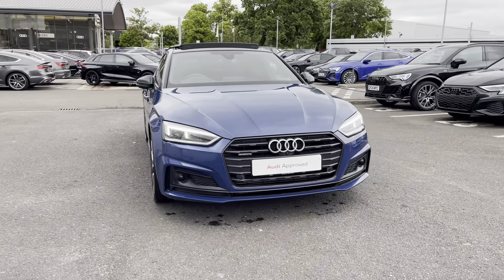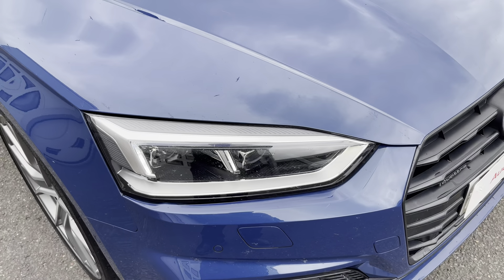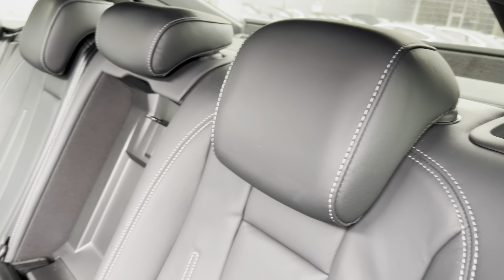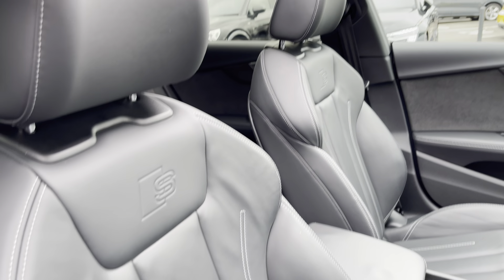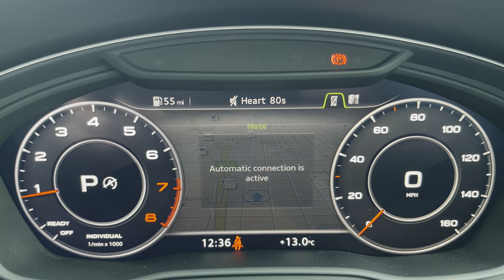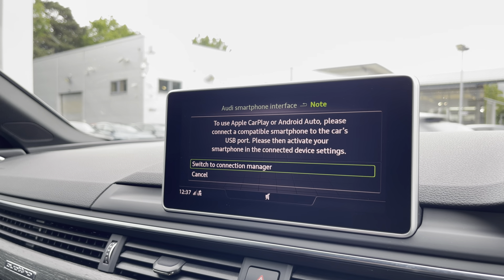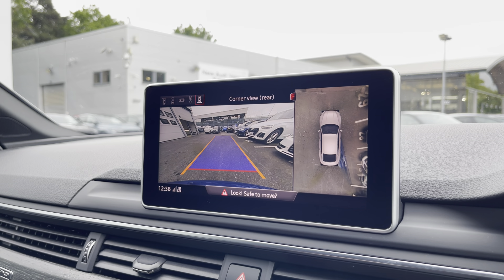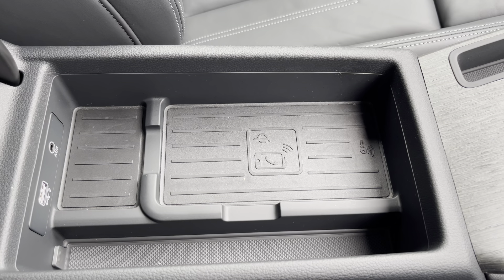Approved Used - Audi A5 Sportback Vorsprung 45 TFSI quattro 245 PS S tronic 2.0 5dr - Crewe Audi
Audi A5 Sportback Vorsprung 45 TFSI quattro 245 PS S tronic 2.0 5dr